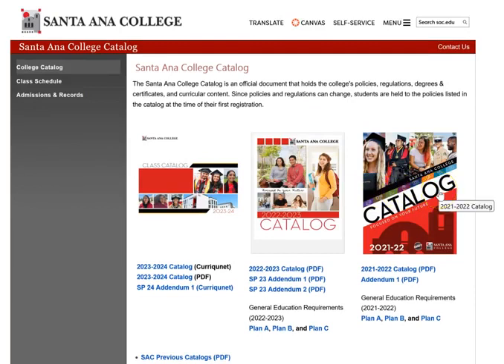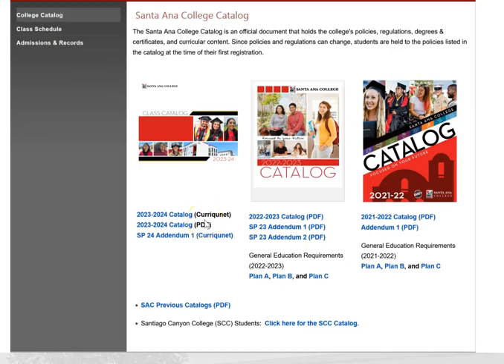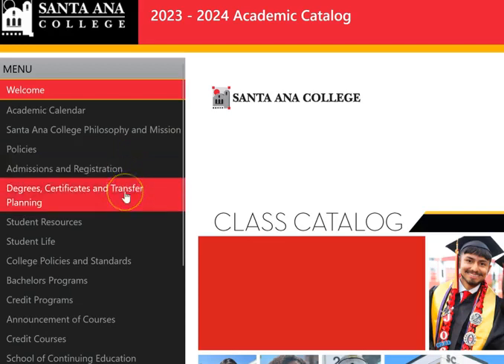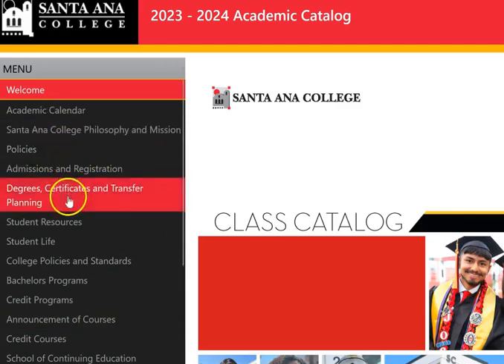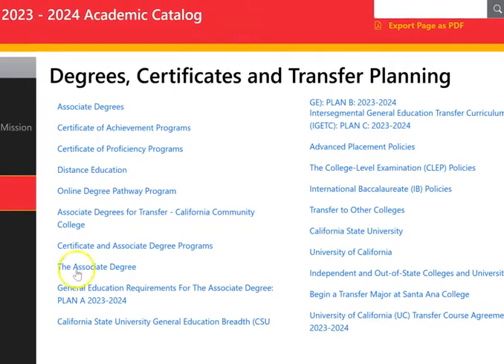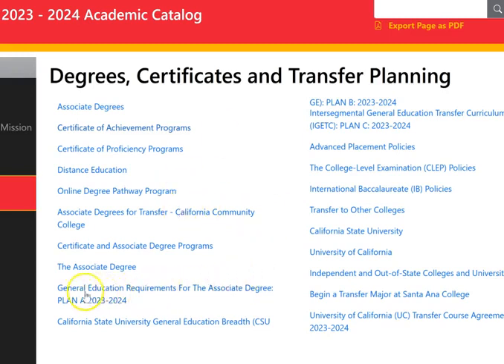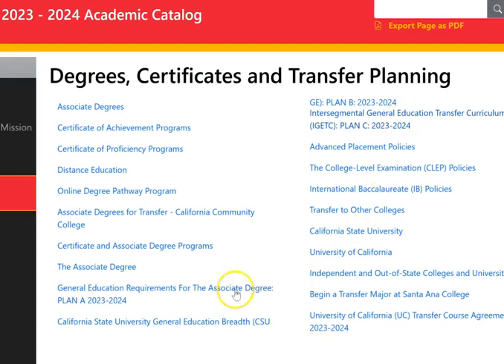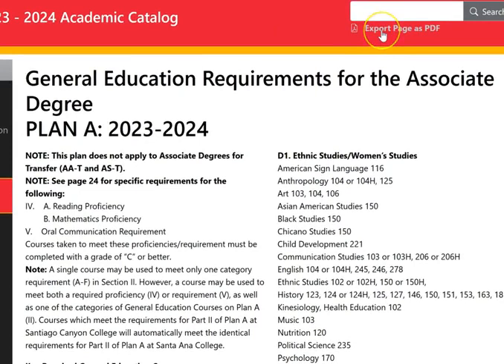Where to Find the General Education Plans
Instructions on where to find the general education plans using the Santa Ana College website.